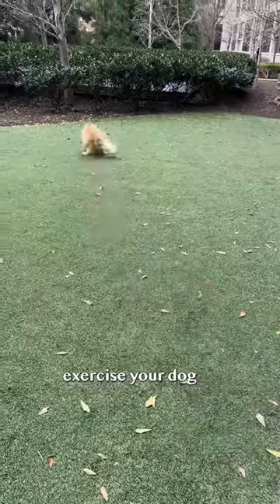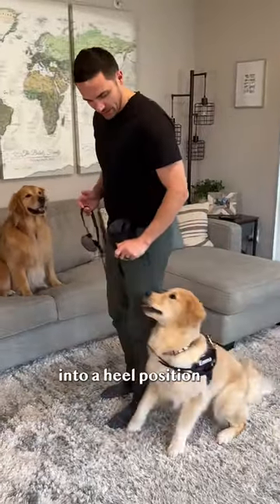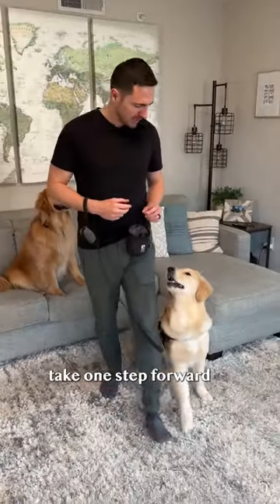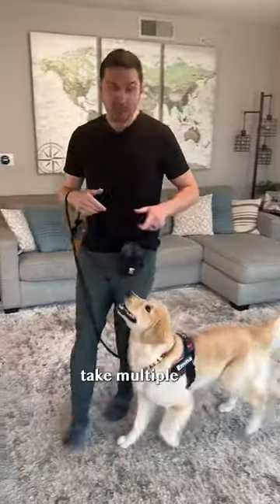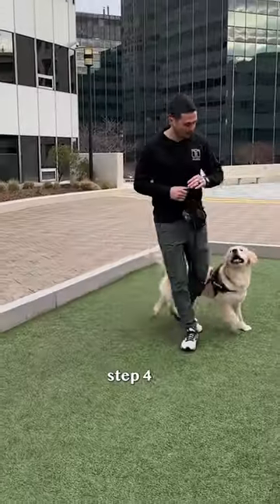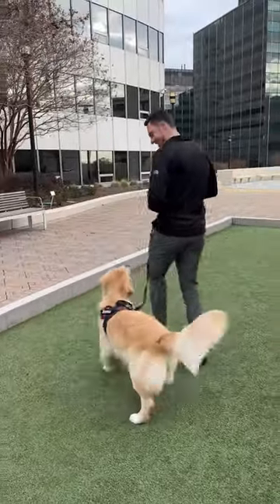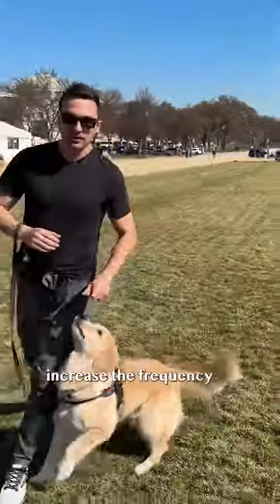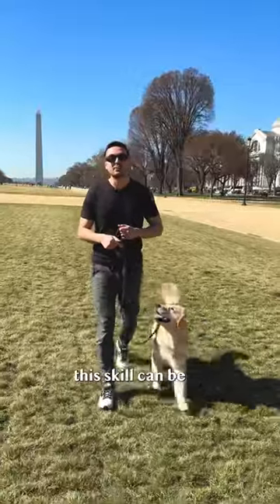How to make walks with your dog more enjoyable!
SAVE THIS POST for future reference

Step 0: Provide exercise: fetch, hide-and-seek, scavenger hunt in yard, etc

Step 1: Move inside for a low distraction, stress free environment. Lure your dog into a heel position by putting a treat in front of their nose, taking a step back, making a U-turn with the treat, and bringing it back by the seam of your pants.

Step 2: Treat your dog several times for staying in heel position, then take one step forward. Mark/Reward at the seam of your pants.

Step 3: When ready, take sporadic steps marking and rewarding your dog for checking in with you.

Step 4: Move outside in a familiar area. Repeat steps 1-3. You may need higher-value treats.

Step 5: Move to a new environment with more distractions. Repeat steps 1-3 with your highest-value treats and increase the amount of rewards.

Thank you so much for your support! If you have any feedback, training requests, or just want to talk about your pup… We’ll see you in the comments!! 🤗